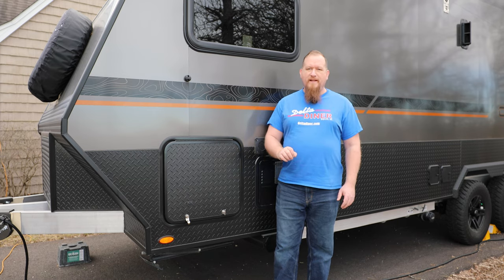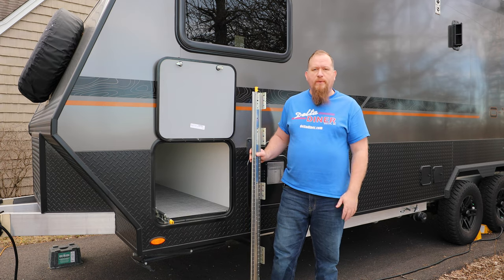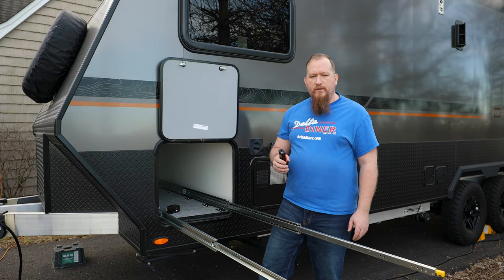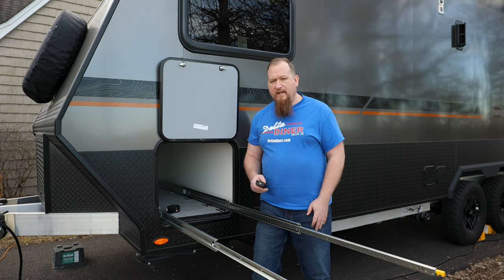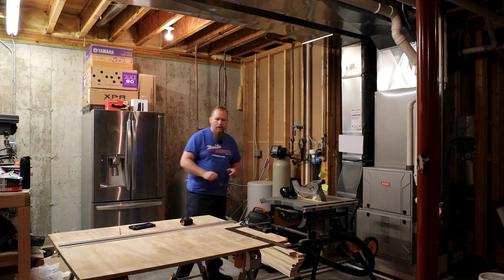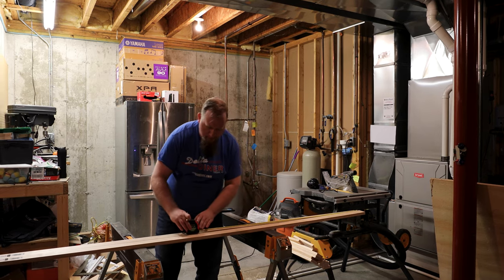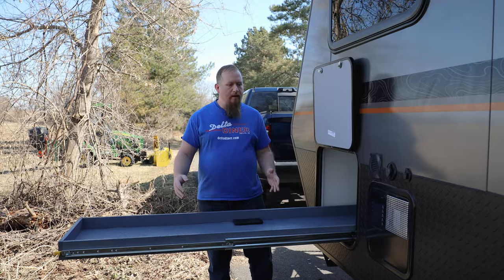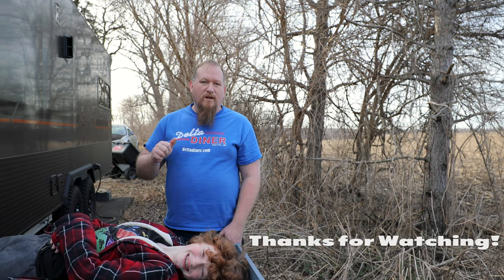I built a 6 foot long slide-out tray on my RV/travel trailer that can hold my weight and then some!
Does your RV or Travel Trailer have an external compartment? If so, you might find a slide-out tray or drawer to be a useful addition! It can make it easier to access whatever you store inside the compartment or be the base for an outdoor kitchen. In this video, I'll show you how I built a 6 foot long tray that extends 5 feet beyond the compartment opening on my travel trailer and can hold up to 291lbs while fully extended! The concepts used can be applied to any RV or travel trailer, regardless of the make and model. This easy DIY project can be completed with just a few basic tools in a matter of hours.

Tools required:
7/16 Socket and Socket Wrench
Drill or Impact Wrench w/ Phillips Head Bit
Saw (I used a table saw)
A pair of adjustable sawhorses
4" Paint Roller

Materials required:
Pair of 60" heavy duty drawer slides w/ 10-pack L brackets ($205)
(18) 1/4-20x3/4 Carriage Bolts ($4.14 from local hardware store)
(18) 1/4-20 Lock Nuts ($4.14 from local hardware store)
(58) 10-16x3/4 self-tapping screws ($17.49 for a box of 100 from local hardware store)
6x2 all-purpose indoor/outdoor wood screws ($5.99 from local hardware store)
Durabak-18 Textured Bed Liner ($69.90 w/ shipping)
(2) 1x3x8 Select Pine boards ($19.48 from Home Depot, I had some leftover from another project)
(1) 4'x8' sheet of 3/4" plywood ($49.98 from Home Depot, could probably get away with 1/2" or maybe even 1/4", I only used 3/4" because I had some left over from another project)